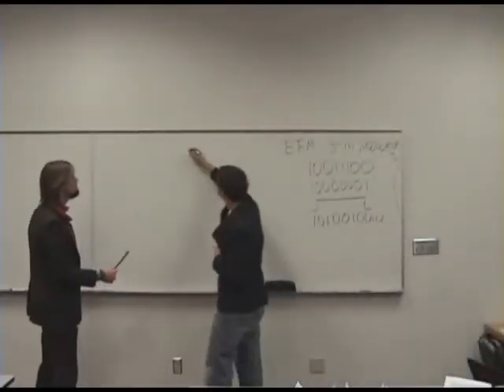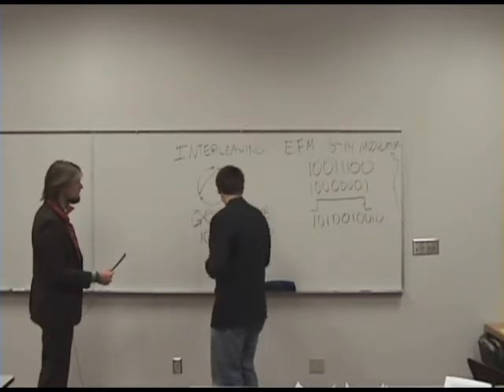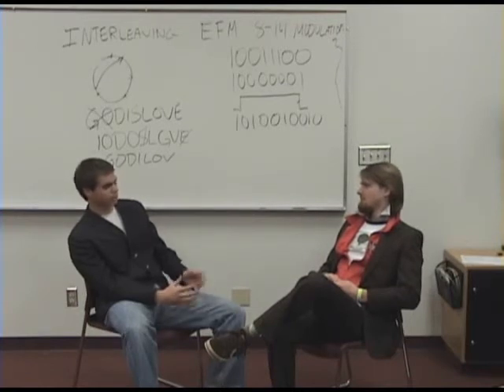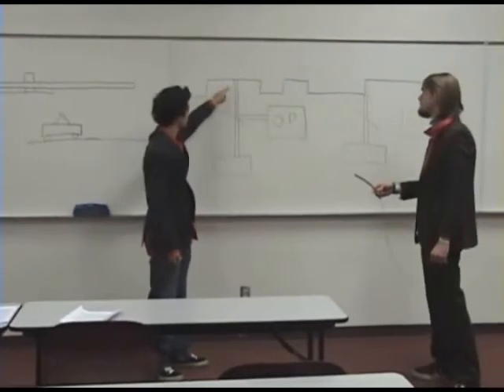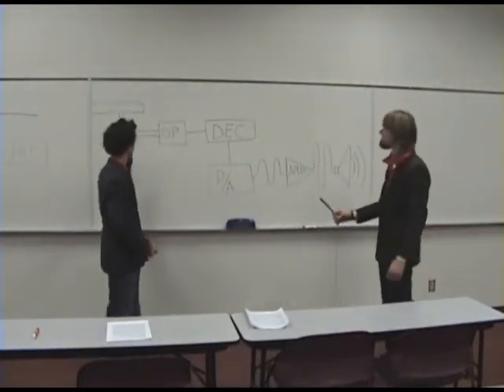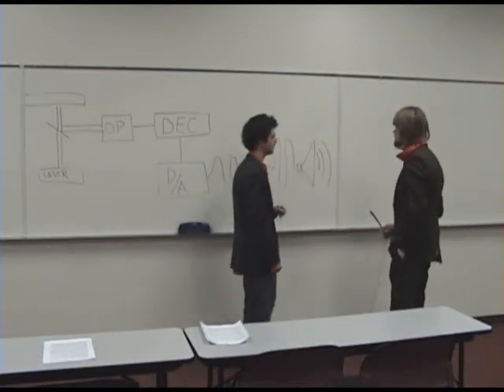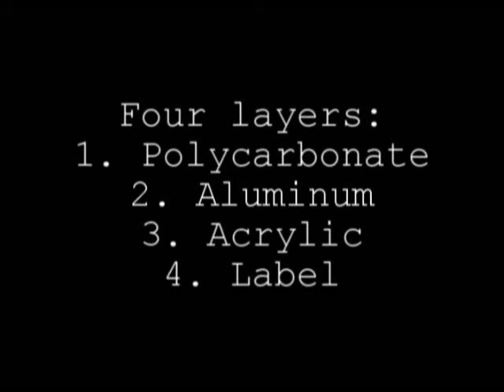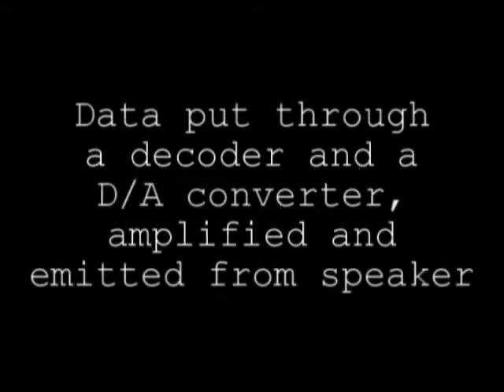The Inner Workings of the Compact Disc part2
Part 2 of "The Inner Workings of the Compact Disc."
Written, produced, filmed, acted out, laughed at, and digitally remastered by Wylie Kulla, Jonah Sherck, and Diego Vogel.
Prepared for Digital Electronics, Fall 2009, Letourneau University.